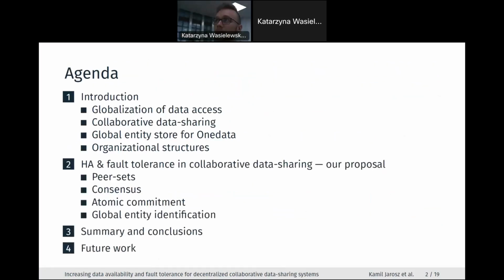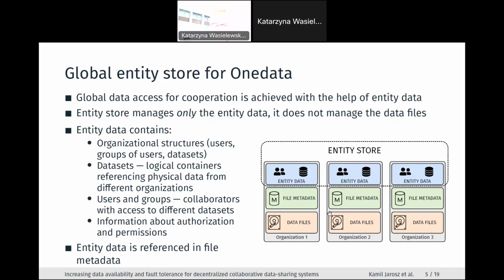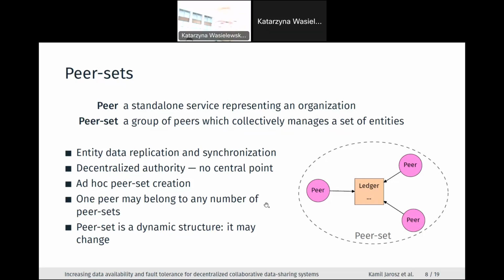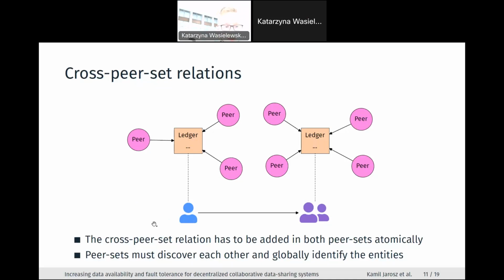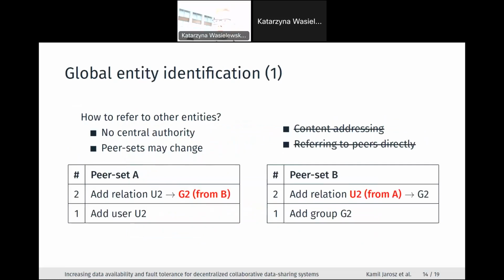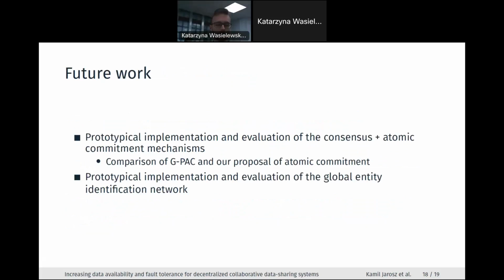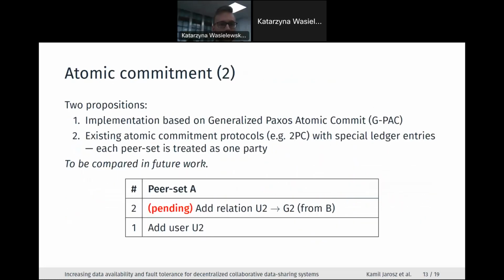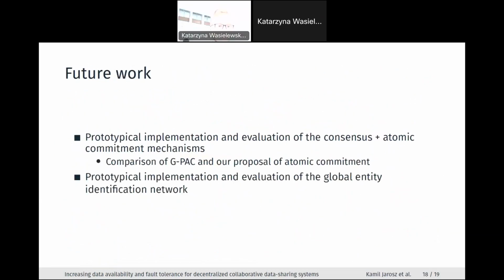CSS'22 Workshop: Presented by Kamil Jarosz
Computer Science and Systems Track (CSS'22) - on site session (hybrid mode)

Title: Increasing data availability and fault tolerance for decentralized collaborative data-sharing systems
Authors: Kamil Jarosz, Łukasz Opioła, Łukasz Dutka, Renata G. Słota and Jacek Kitowski
Speaker: Kamil Jarosz